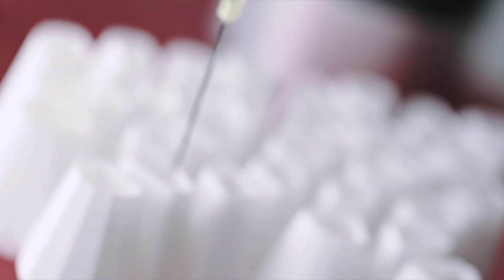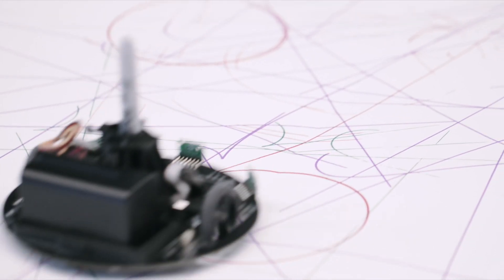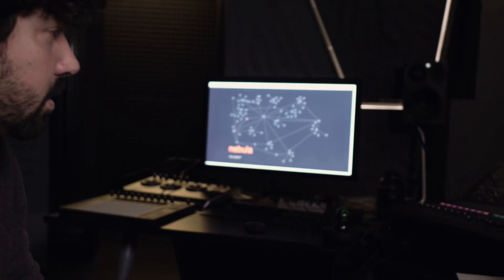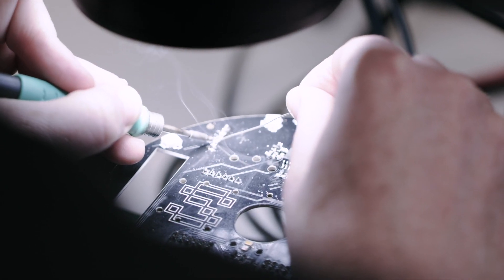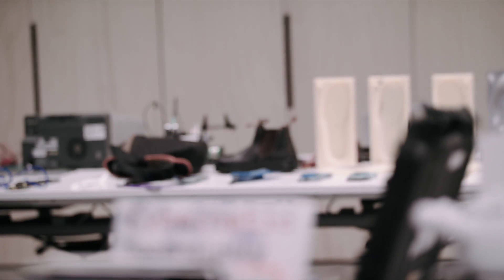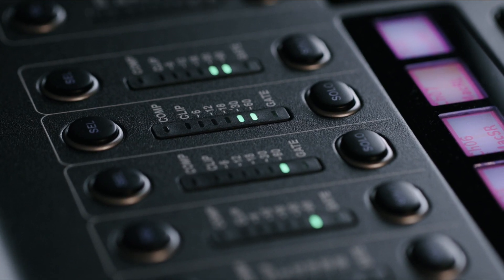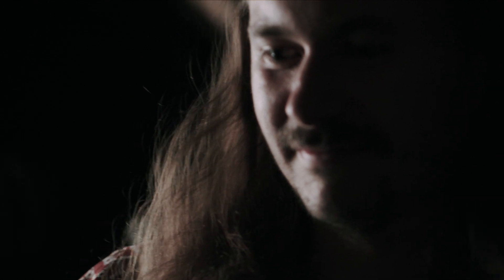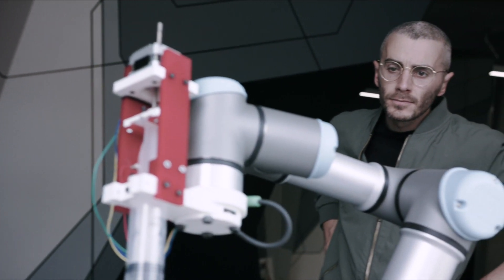SensiLab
We are a team of story tellers, publishers, makers, hackers, designers, developers, gamers, coders, scientists, theorists, luthiers and builders

Through our research we explore the creative possibilities of technology–how it changes us and how we can harness it. Our work is not limited by discipline, approach or material. We undertake each inquiry with curiosity and openness, following our instincts in the search for innovative applications and undiscovered capabilities.

SensiLab is located at Monash University Caulfield, Australia.